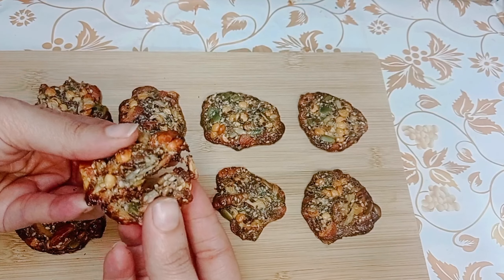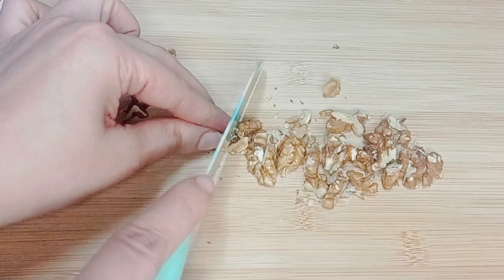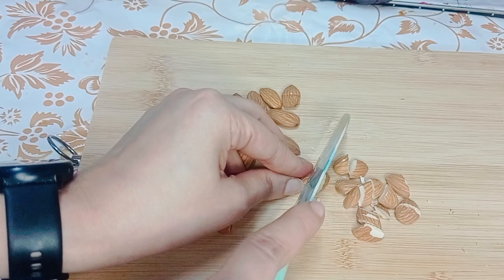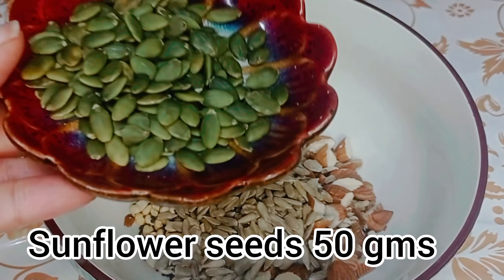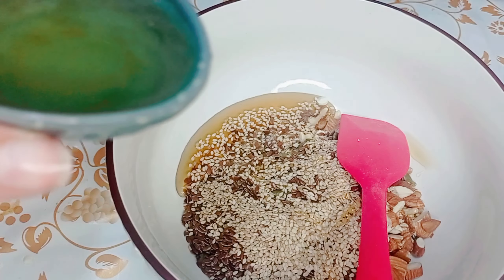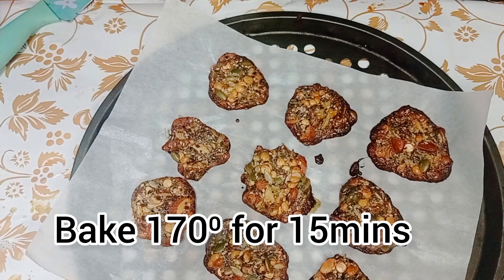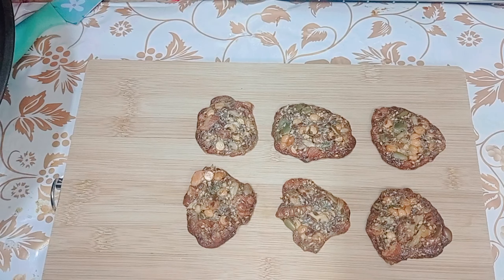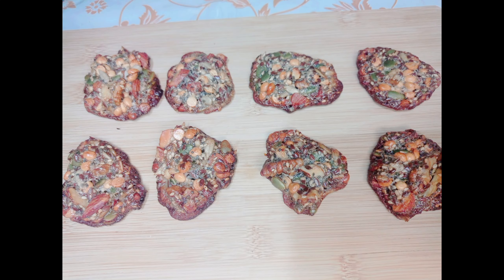Healthy all in one crackers/gluten free/బరువు తగలంట బిస్కెట్ ఈల చేసుకొని తినండి /हेल्थी क्रैकर्स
how to make healthy crackers with seeds gluten free @Foodfantasyworld /బరువు తగాలంట ఈల బిస్కెట్ చేసుకోని తినండి/ वेट कम करन के लिया बिस्किट्स foodfantasyworld healthyfood healthycrackers food weightloss vegfood glutenfree telugu health tipsmanthena satyanarayana raju